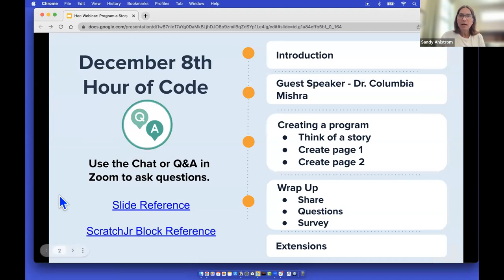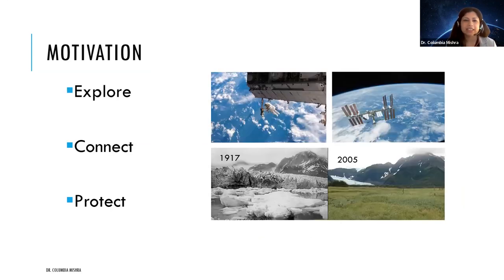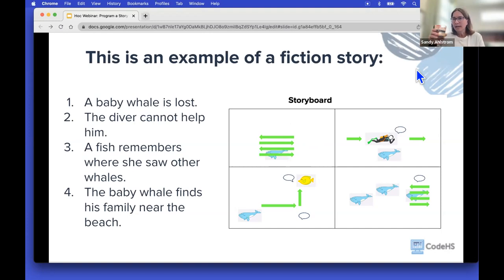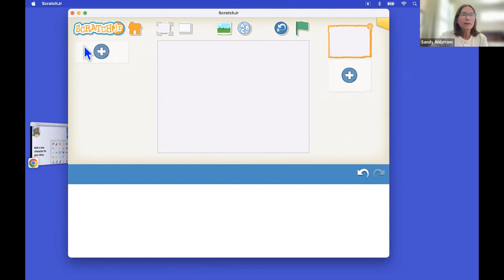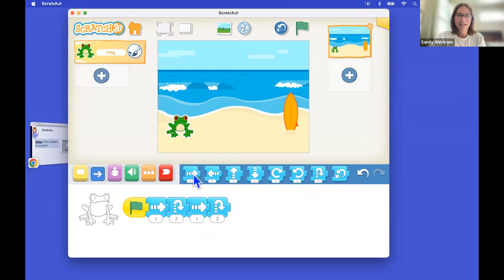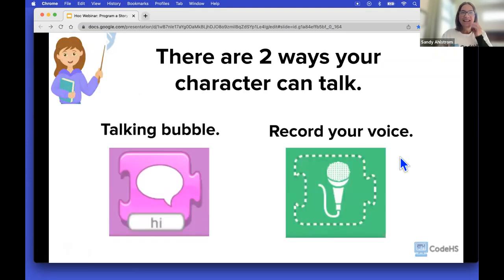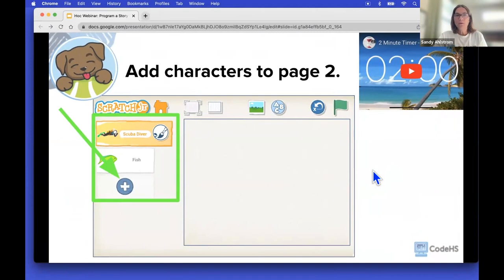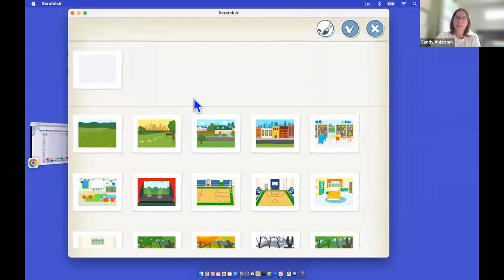CodeHS Hour of Code: Program a Story in ScratchJr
This hour-long workshop began with guest speaker Dr. Columbia Mishra, a Senior Staff Systems Architecture Engineer at Maxar Technologies. Dr. Mishra shared her fascinating coding journey in the Spacecraft Engineering industry!

During the coding portion of this workshop, students coded blocks to animate their own story in ScratchJr. Lower Elementary students learned the basics of events and sequences in programming as they use symbolic blocks to code their characters.